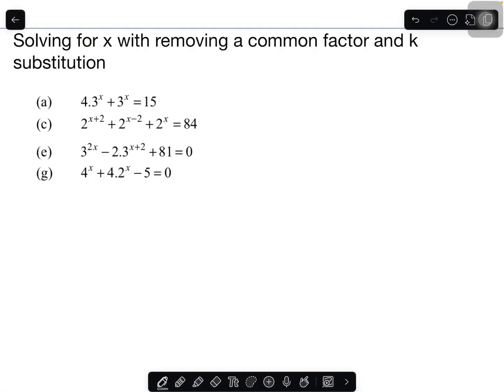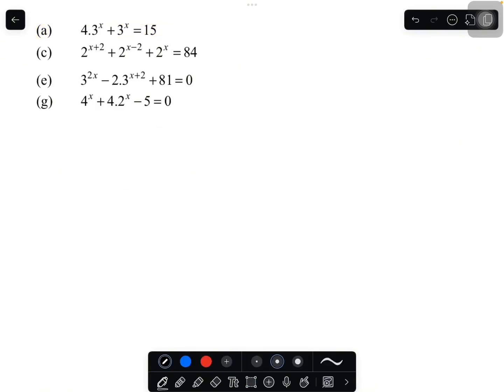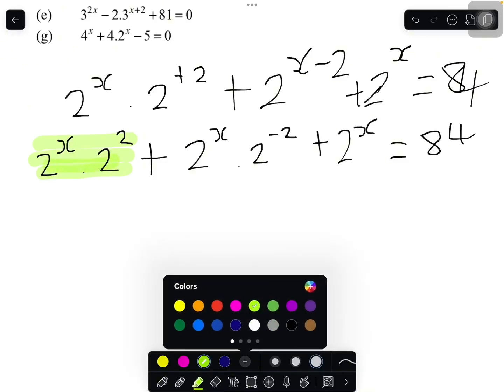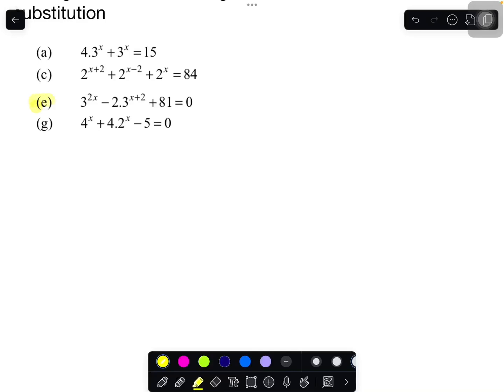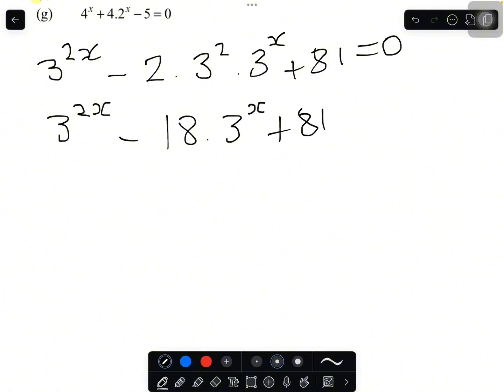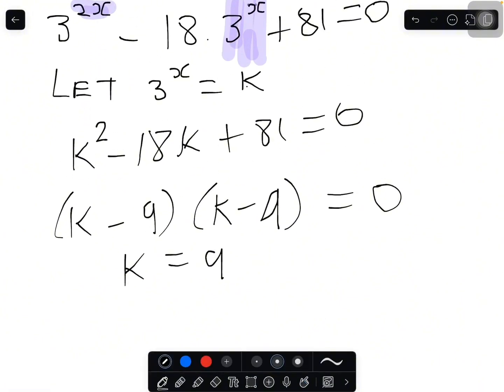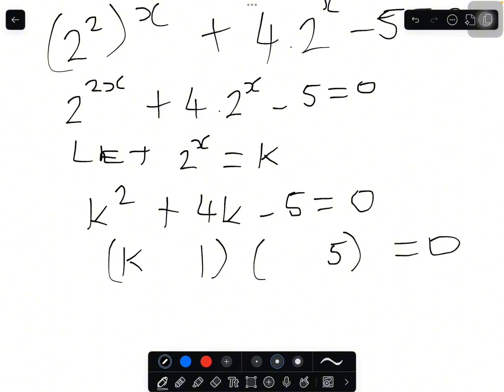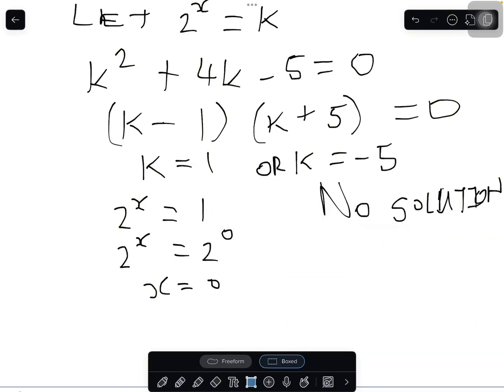Solving for x with K substitution and removing a common factor (grade 11 exponents)